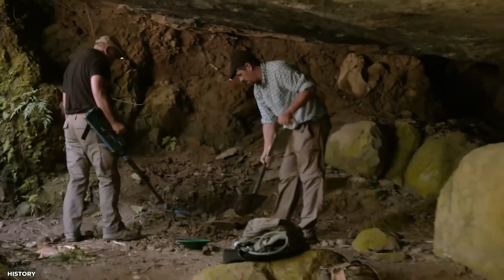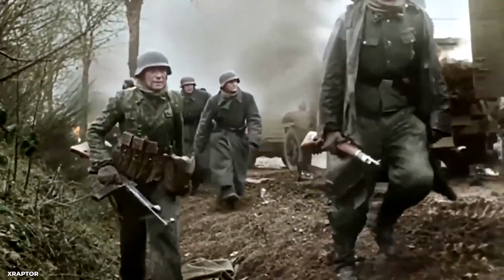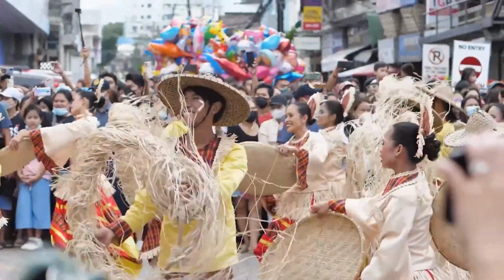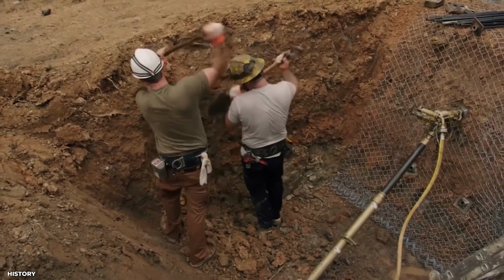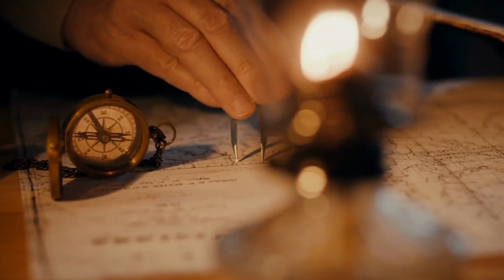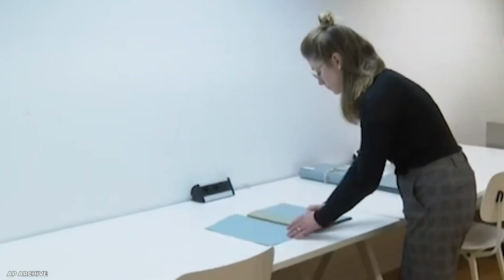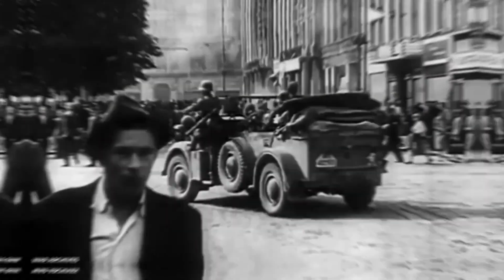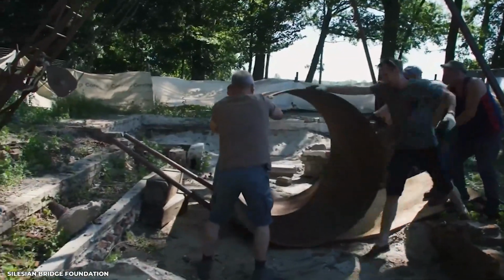Lost Gold of WWII TREASURE MAPS UNCOVERED DANGER REVEALED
INSANE Discovery Lost Gold of WWII  TREASURE TUNNEL UNCOVERED Season 2 Final Excavation

T

OUTRAGEOUS Discovery Made During Final Lost Gold of WWII  TREASURE TUNNEL UNCOVERED Season 2 Excavations